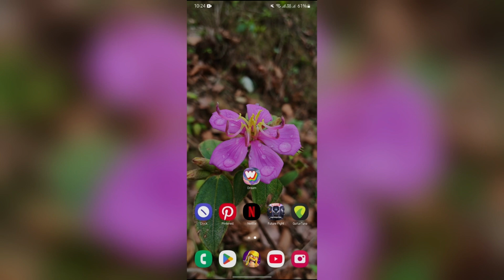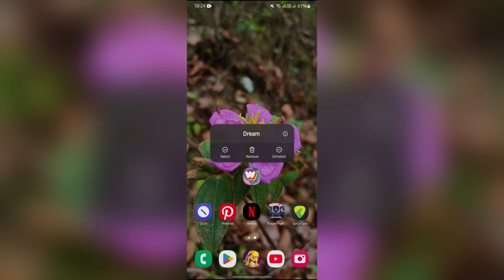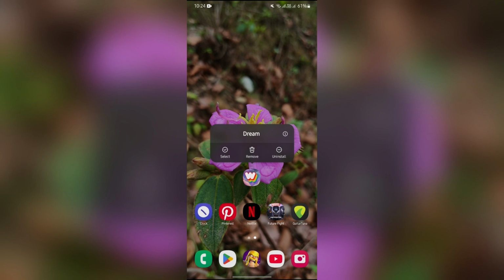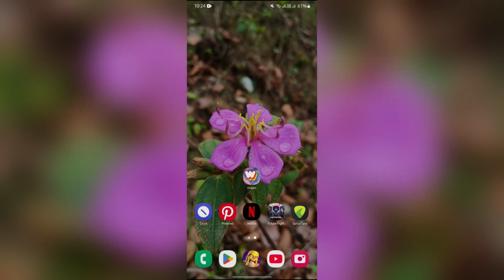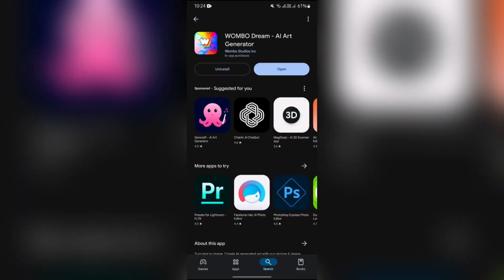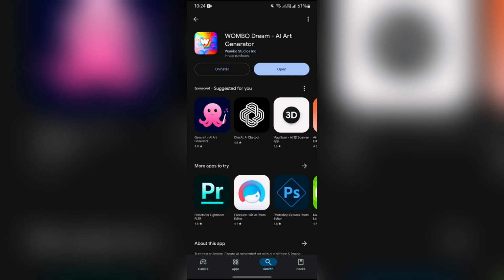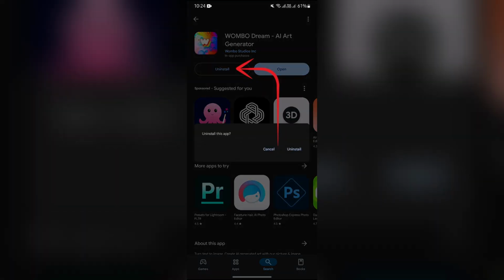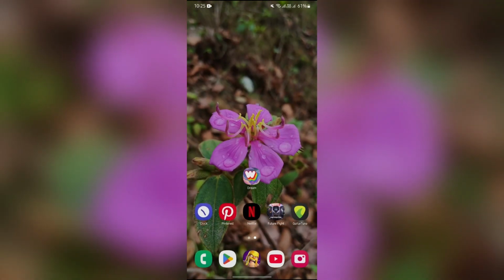How To Uninstall Wombo Dream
Wanna know how to uninstall Wombo Dream app?? Watch this video till the end to find out how can you easily do that.